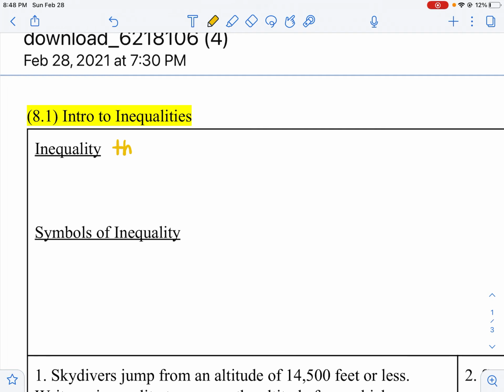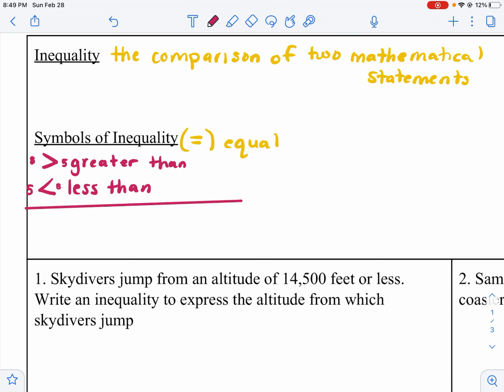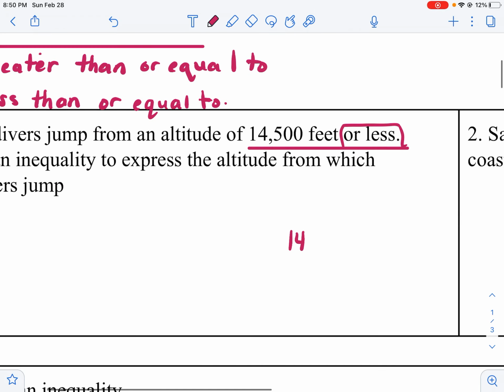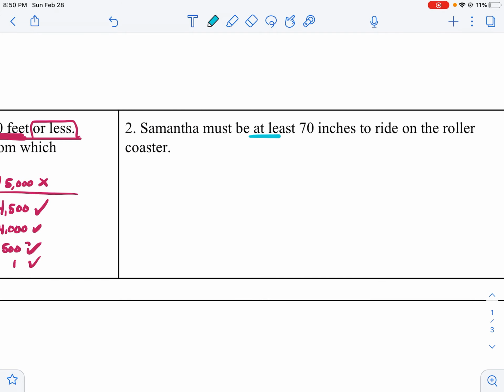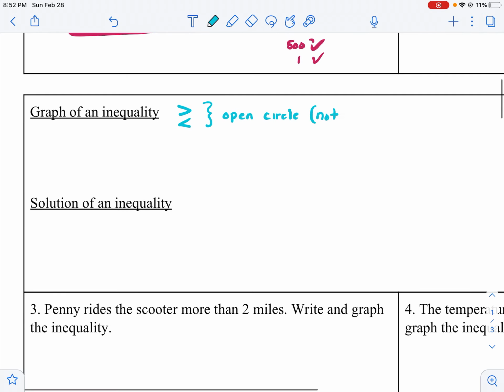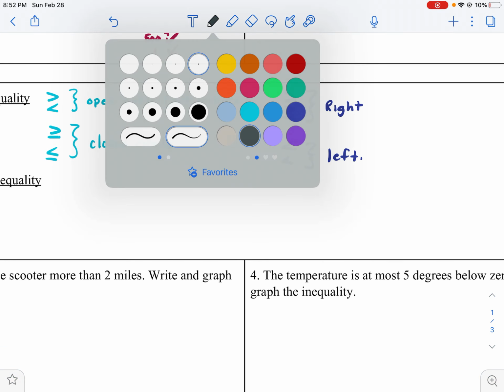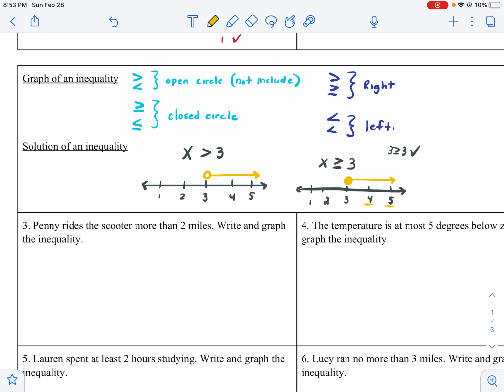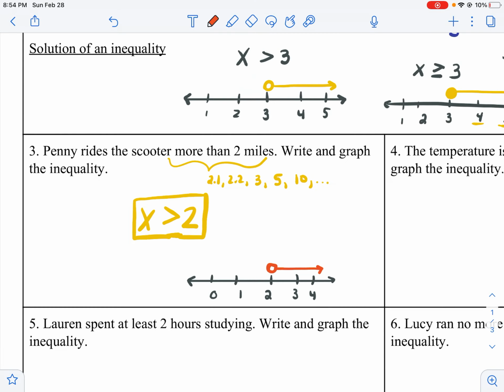(8.1) Intro to Inequalities